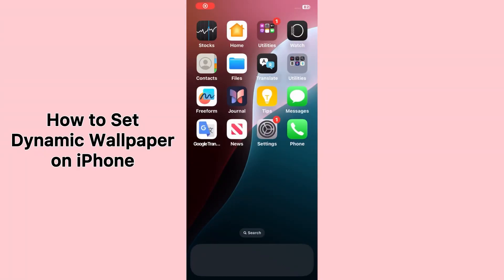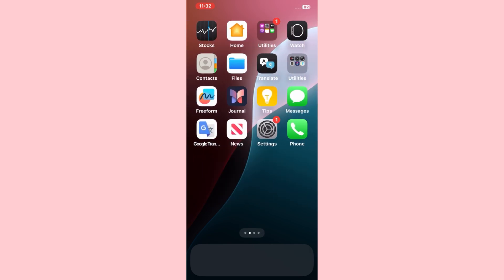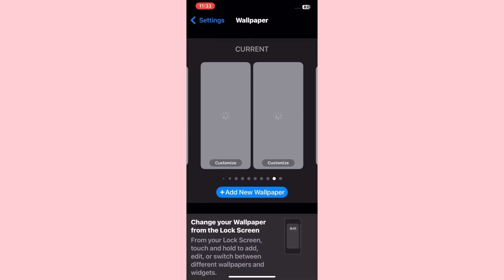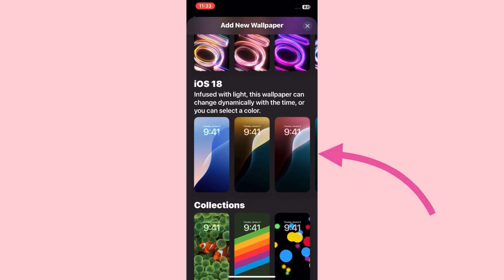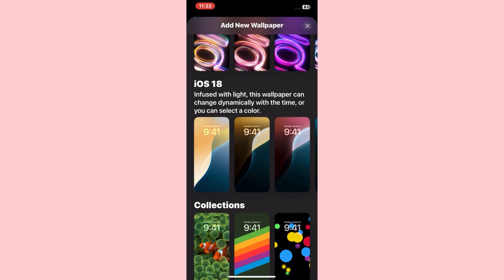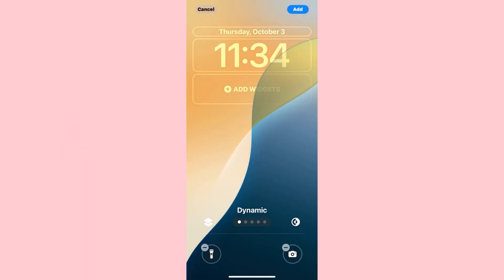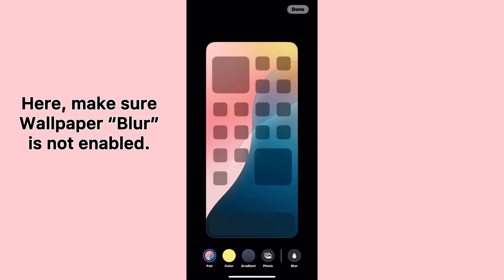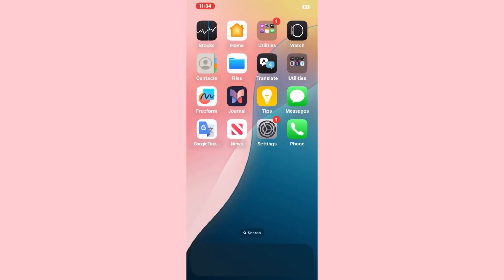How to Set Dynamic Wallpaper iOS 18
Want to learn how to use dynamic wallpaper on your iPhone running iOS 18? This video will guide you through the steps to select and set up dynamic wallpapers that bring your home screen and lock screen to life.